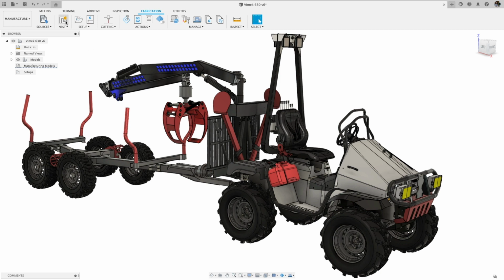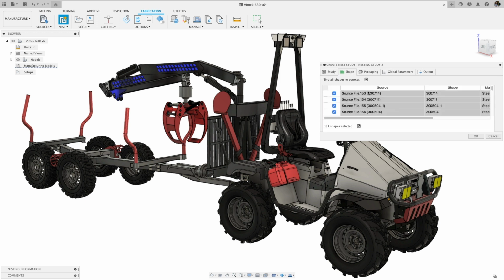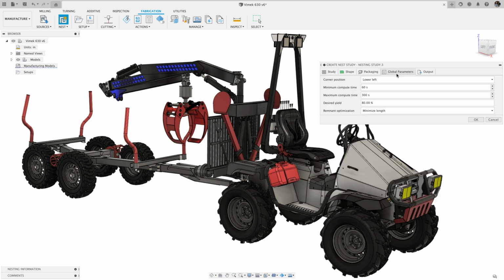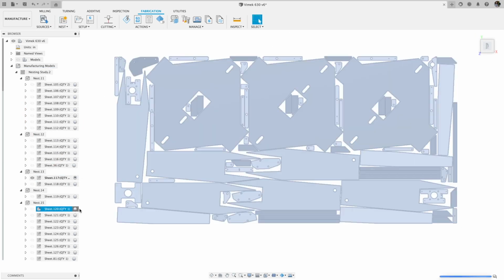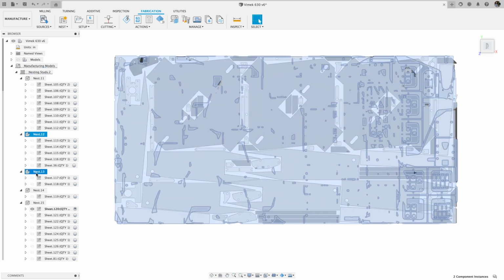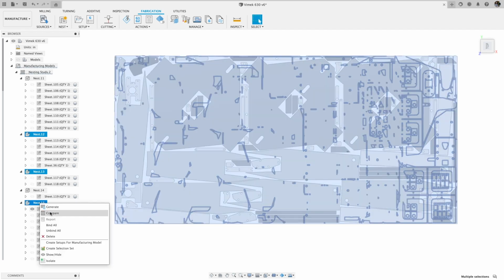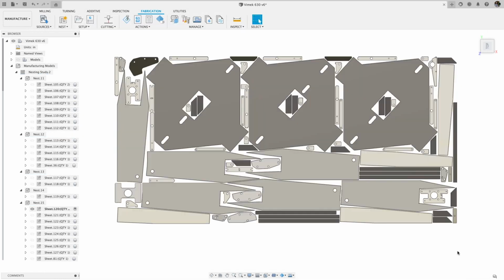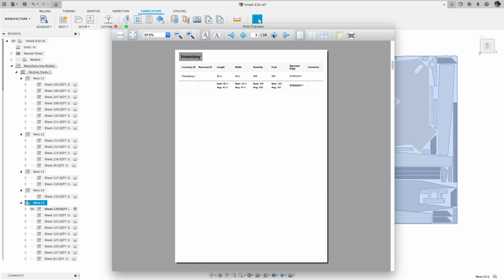Fusion 360 - Nesting & Fabrication Extension (Compare and report)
Autodesk Fusion 360 - Nesting & Fabrication Extension - rozszerzenie do Fusion 360, które umożliwia korzystanie z zaawansowanych funkcji do tworzenia zoptymalizowanych, skojarzonych układów wieloarkuszowych dla części konstrukcji blachowych i innych części metalowych.